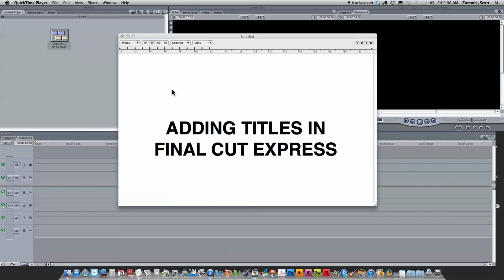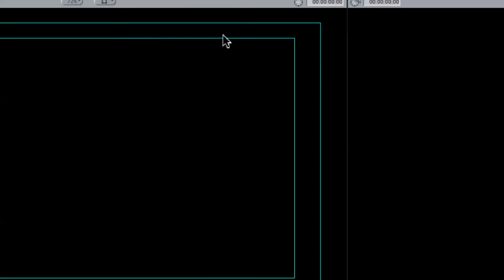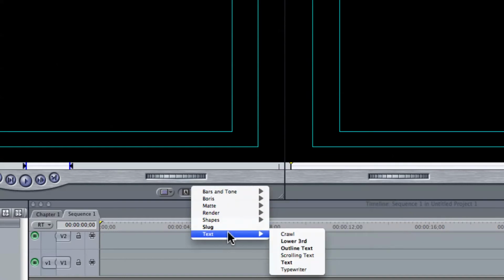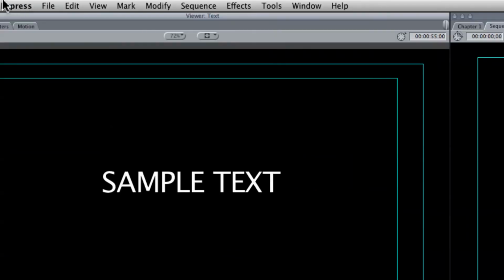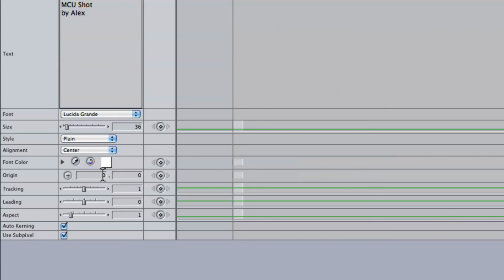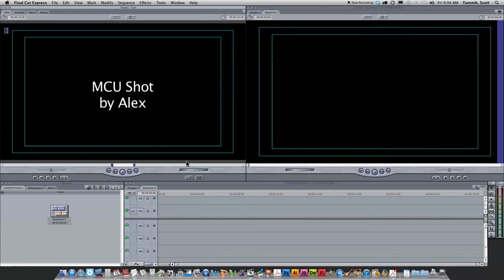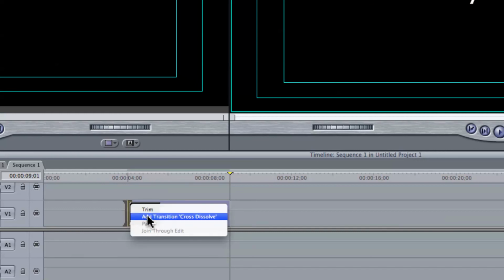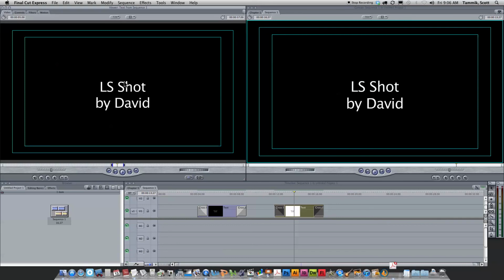Simple Titles in Final Cut Express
How to add simple titles to your Final Cut Express project.